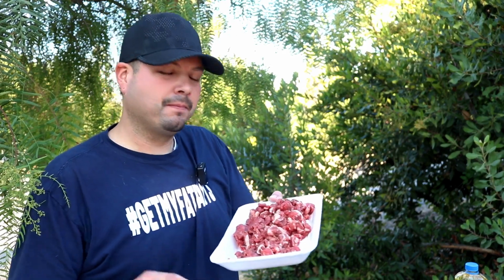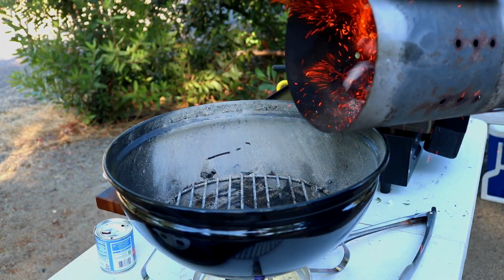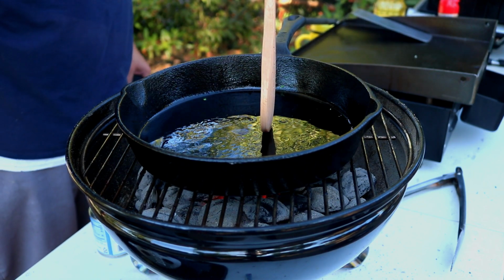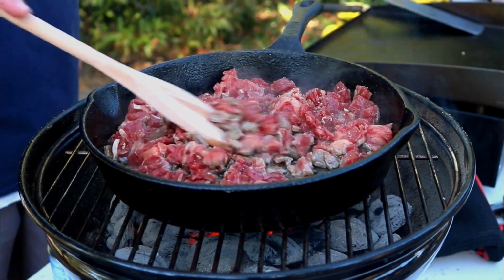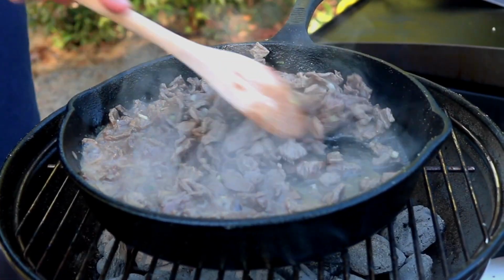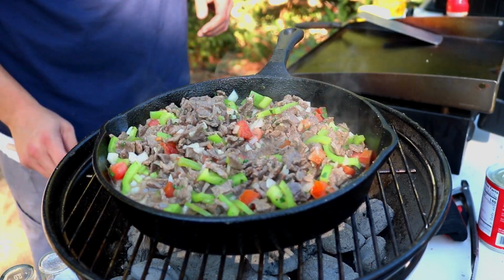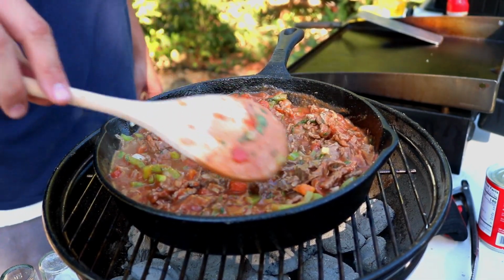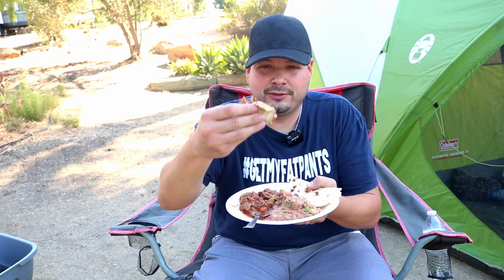Mexican Breakfast - Picado de bistec - Mexican Food - Weber Smokey Joe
Today we are going camping yall. It was a much needed escape. I bought a Weber Smokey Joe and had some fun with it over the weekend. One of the things I did with it was make breakfast, it worked really well heating up a cast iron pan for breakfast. This picado de bistec is a great breakfast and is very simple to make. It takes simple ingredients but is really delicious. All you need are some tortilla of your choice and a good salsa.

Twitter.com/cookingwithkirby @cookinwithkirby
Instagram.com/cookinwithkirby @cookinwithkirby
Facebook.com/cookingwithkirby @cookingwithkirby

Some awesome kitchen toys:
Anova Culinary Precision Cooker Sous Vide
Pioneer Woman Cowboy Rustic Acacia Wood Cutting Board
Cuisinart Forged Triple-Riveted 18-Piece Cutlery Set
Cast Iron Grill/Griddle
Nuwave Brio 10 quart Air Fryer
Nuwave Brio 6 Quart Air Fryer
Nuwave Brio 3 Quart Air Fryer
Kitchen Aid Stand Mixer
Kitchen Aid Meat Grinder Attachment
Crock Pot